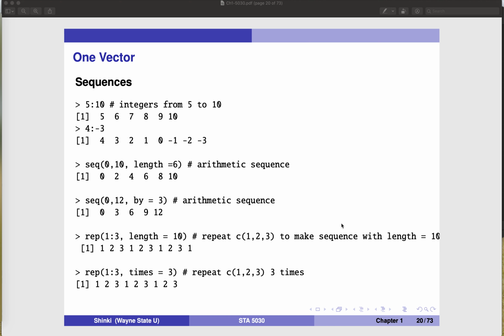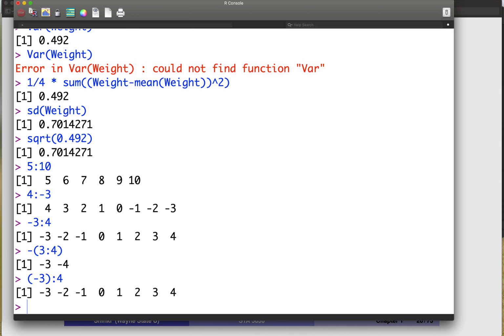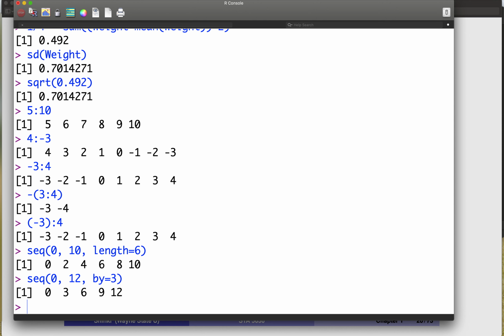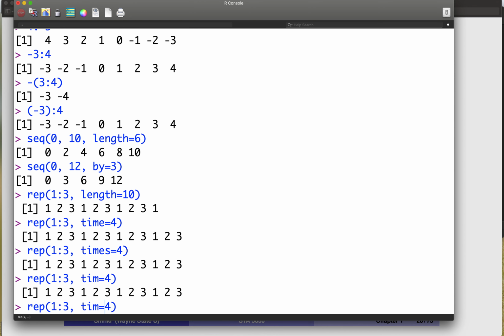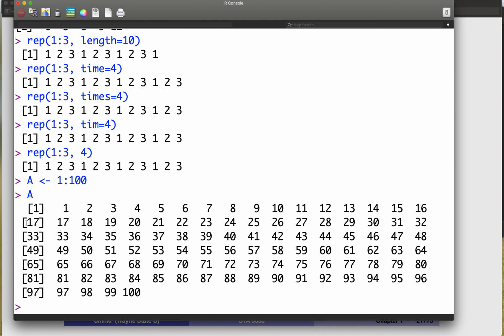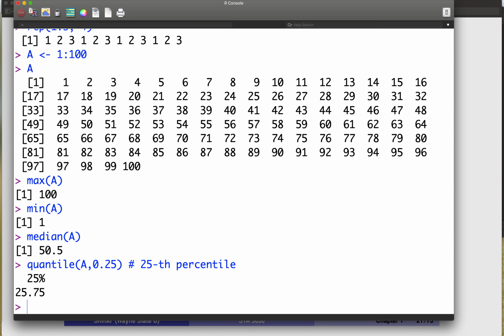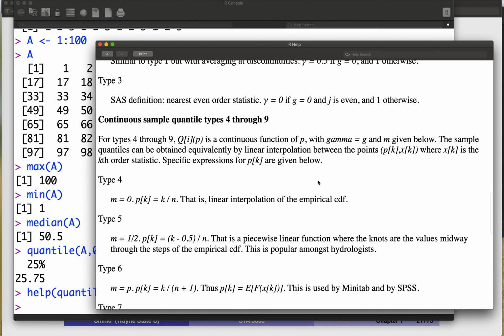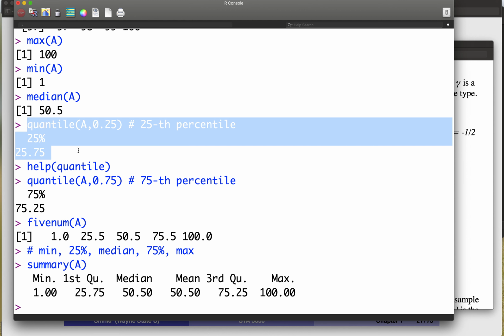5030-09-03-2: Chapter 1 - One vector - sequence, max, min, quantiles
Quiz-09-03-2 in Canvas under Assignment tab.
Due at 11:59 pm on 9/4 (F).